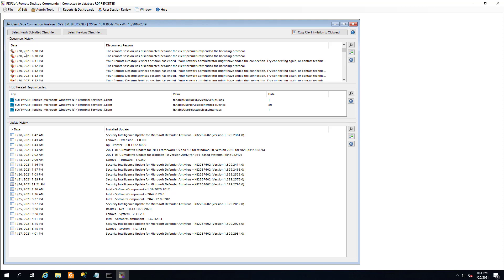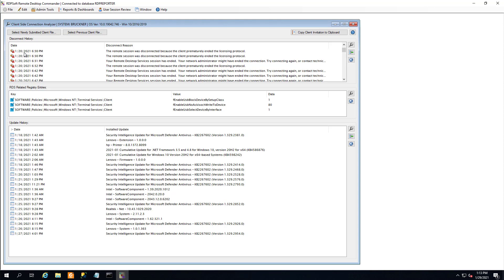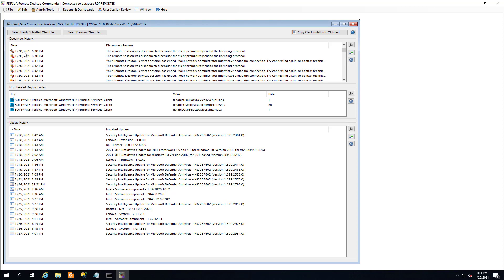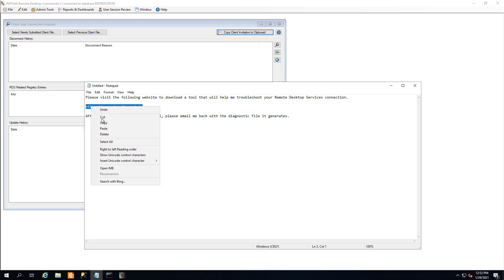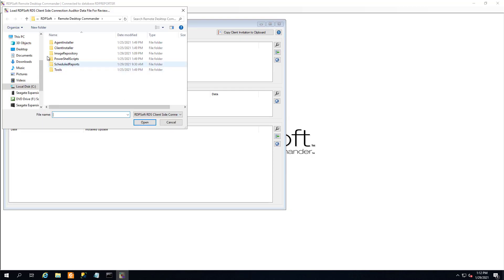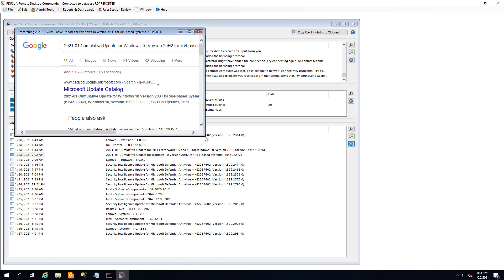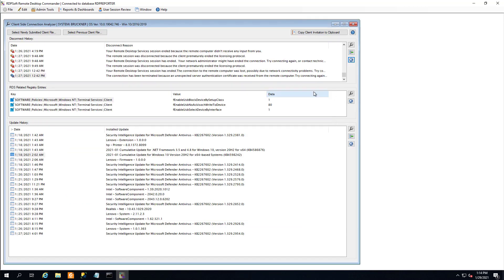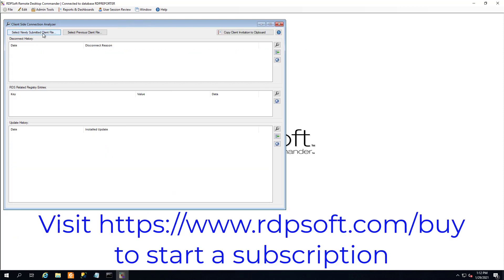Troubleshooting RDP Disconnects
Troubleshooting RDP disconnects can be a difficult process.  Nothing of too much significance is logged on the terminal servers themselves, so it's critical to examine information on the user's own PC.  However, this is tedious, as it involves translating numeric error codes from MSTSC to something meaningful, as well as examining client side registry keys and installed Windows updates.

The Client Side Connection Analyzer, which is part of RDPSoft's Premium Management Features solution for Remote Destkop Services administrators, makes troubleshooting RDP disconnects extremely easy.  Users can download a lightweight program that gathers up the needed information from their PC, and send that information back to the technician, who can review it in a GUI as well as conduct further research.